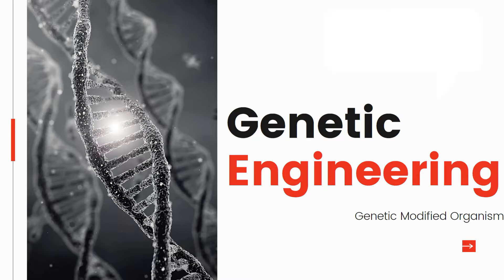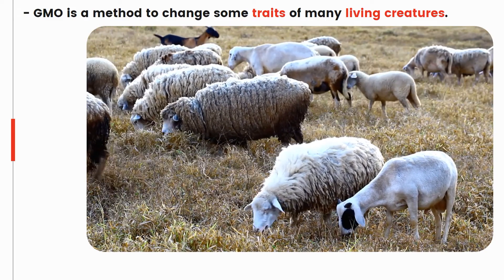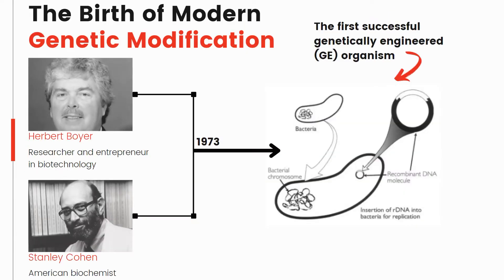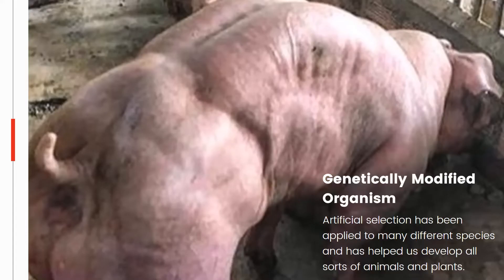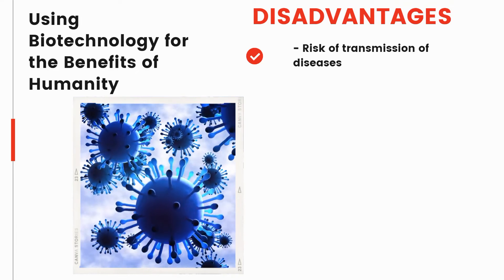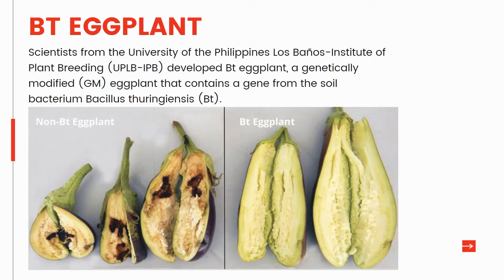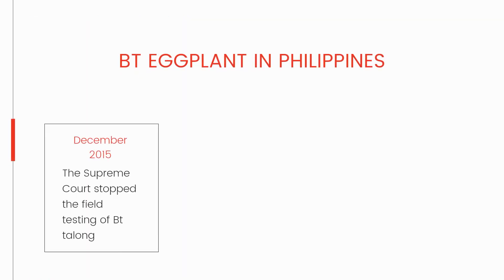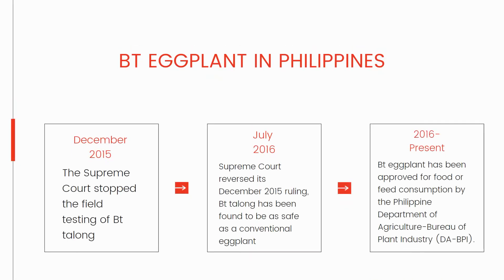Genetic Engineering / GMOs in the Philippines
This video was my performance task in our Science subject and I decided to post it here and I hope it will help others. :D